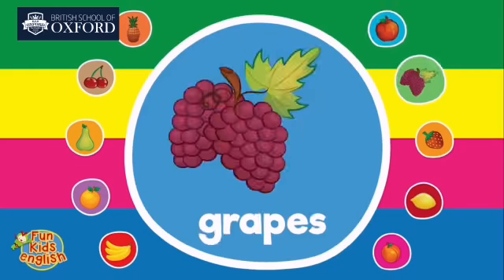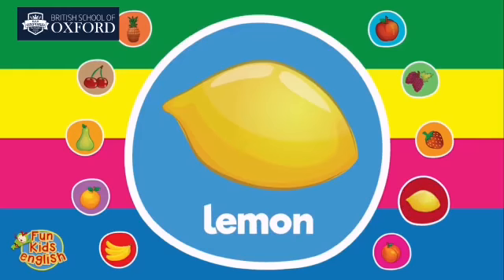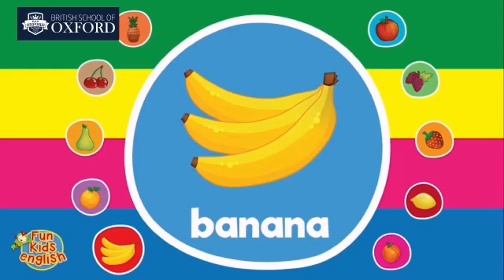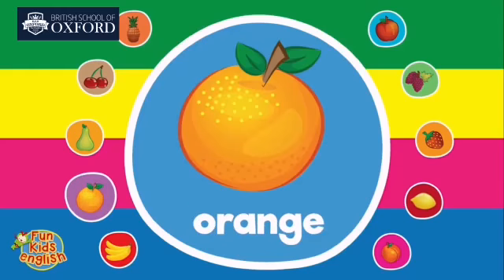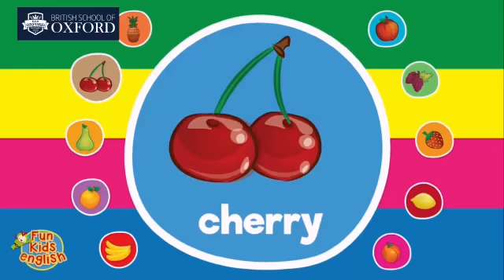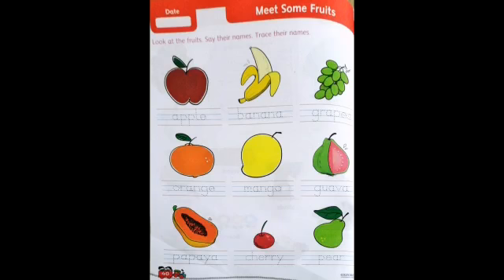Kindergarten#G.K:Topic:Meet some fruits(pg#40,41)